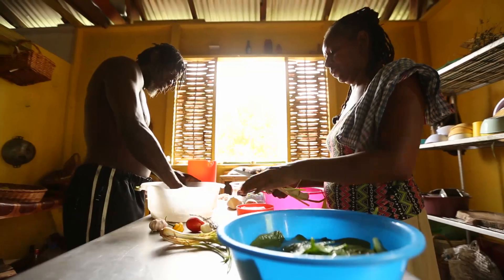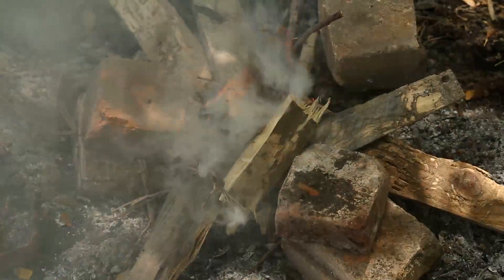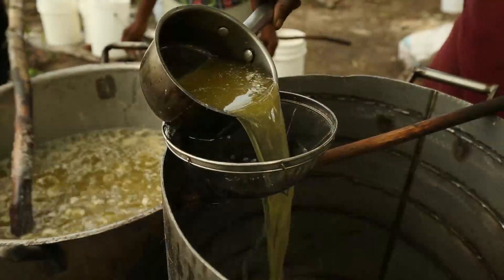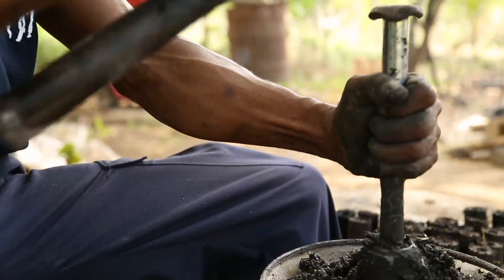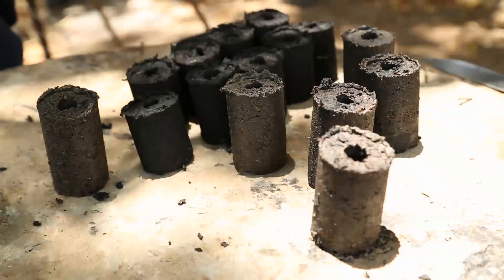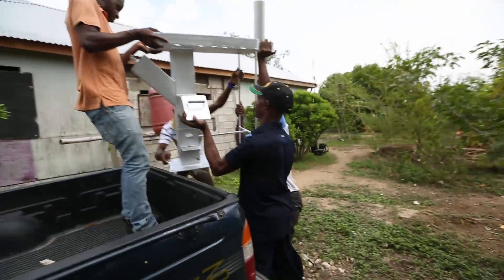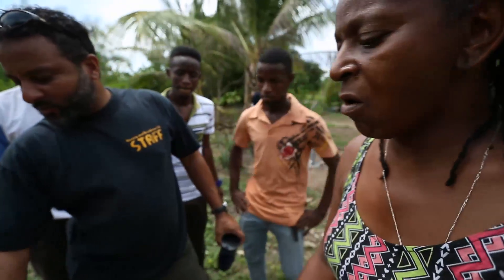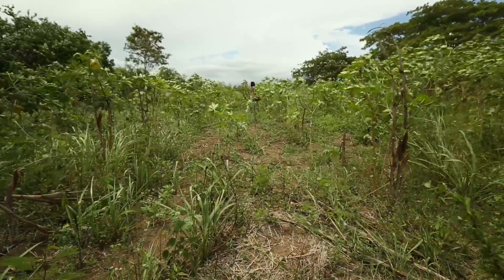إشعال الفحم الحجري لشيرلي بالطاقة النظيفة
شيرلي ليندو تريد التخلي عن استخدام الفحم النباتي واستبداله بالفحم الحجري المنتج من نفايات المزرعة. وجربت ليندو وهي من مواطني جامايكا وصفات مختلفة لوقودها البديل، ساعدها في ذلك مركز الابتكارات المناخية في البحر الكاريبي. إنتاج/تصوير: ستيفان باكنهايمر